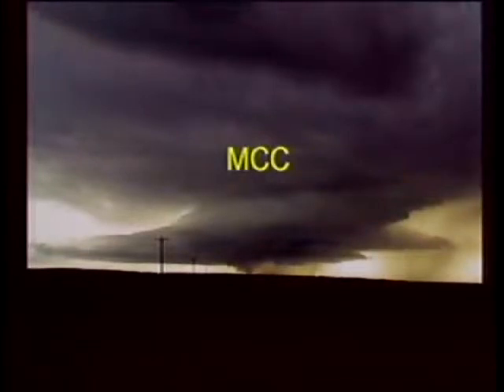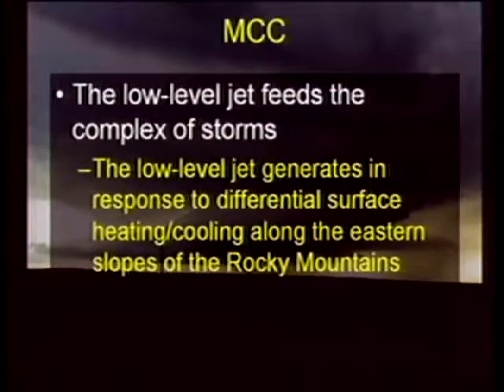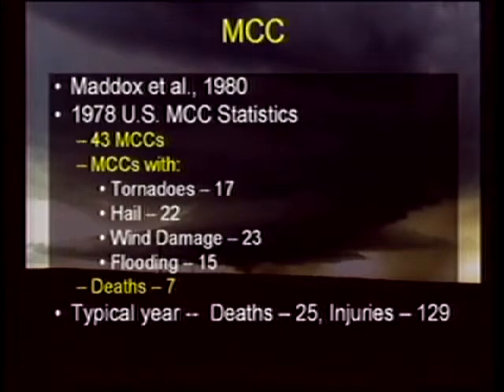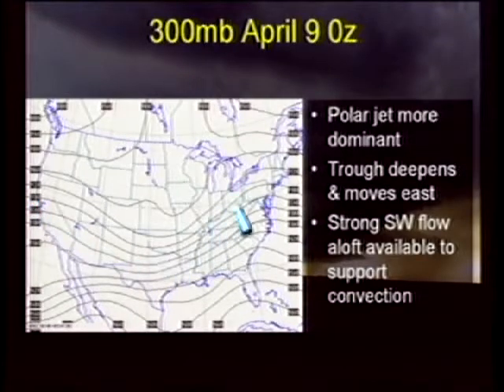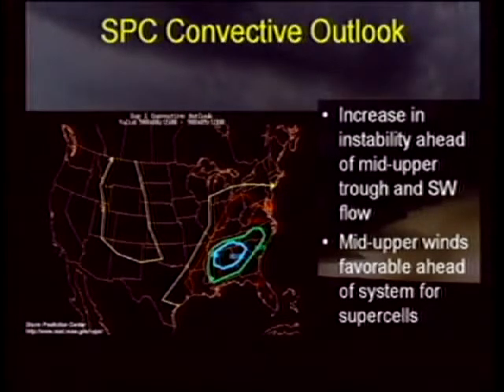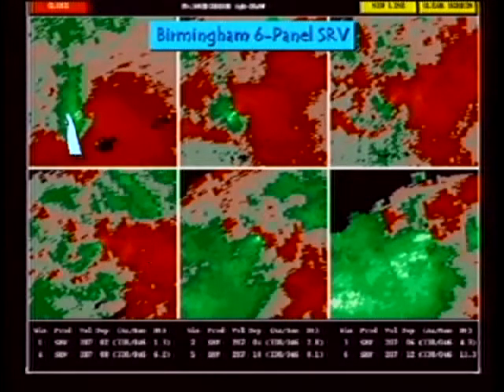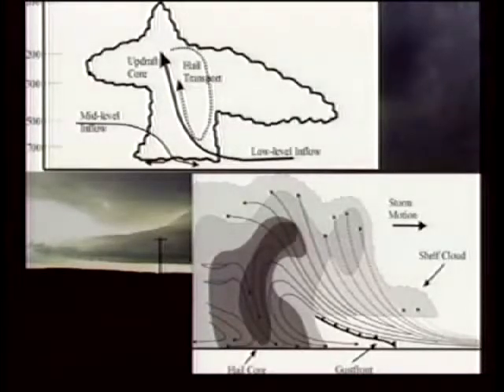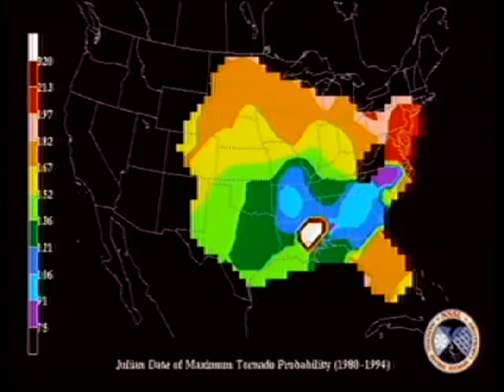Severe 10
Weather